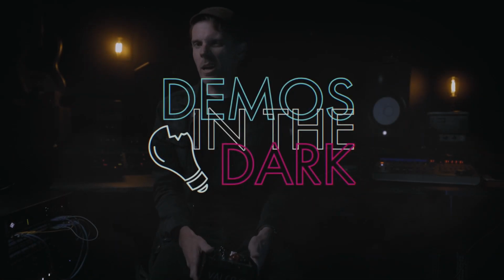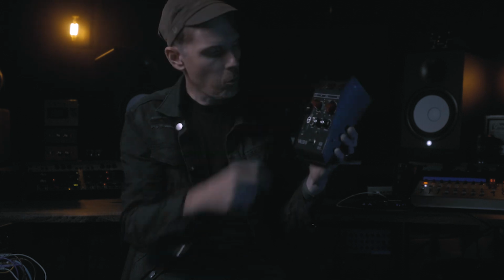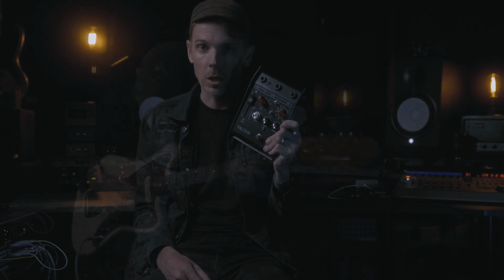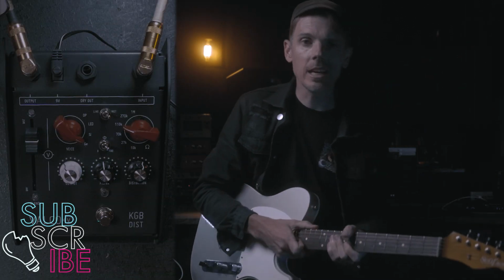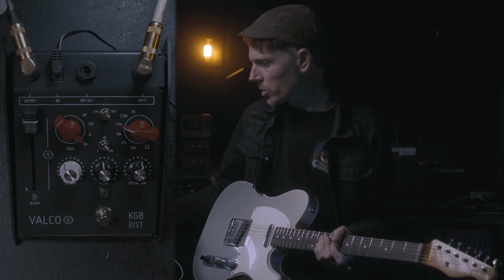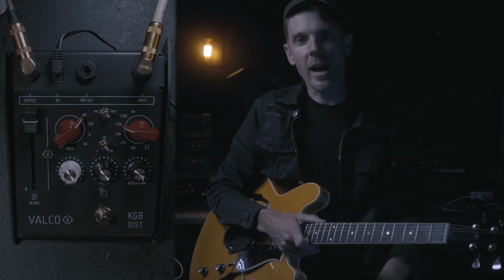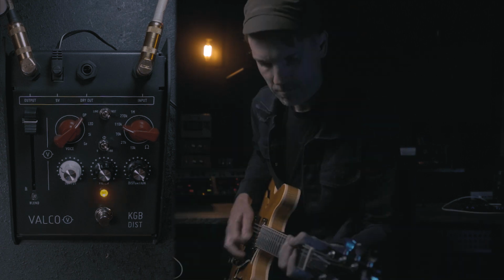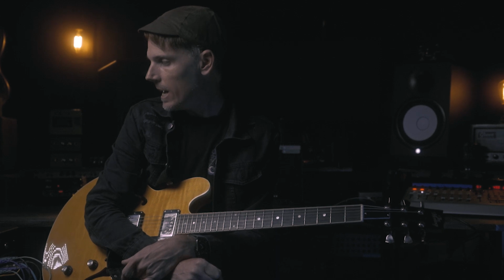Valco KGB Distortion // Guitar Pedal Demo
The Valco KGB DIST is a multi- function / tone-sculpting distortion machine, designed to work within a sound-
creation chain or as a regular standalone distortion pedal (and everything in between!).
The KGB Series is designed specifically to work with K (keys, synths), G (guitar), and B (bass).
The Variable Input Impedance works best with passive instruments (guitar / bass) and allows tone-sculpting with or without the fuzz circuit engaged.
Lower settings yield softer dynamics / transients with a notable ‘rounded / vintage’ feel and tone.
Higher settings give a sharper high frequency response with a more direct / aggressive transient feel and more perceived gain. This makes for a great ’shaping’ control, where you can tune the pedal for it’s best response to the pickups you are using and how you want them to react / feel.

Guitars:
@fender AVRI Jaguar

0:00 Intro
1:41 In the Mix
4:24 Controls
5:23 Single Coil
10:51 Humbuckers
14:23 Closing Thoughts